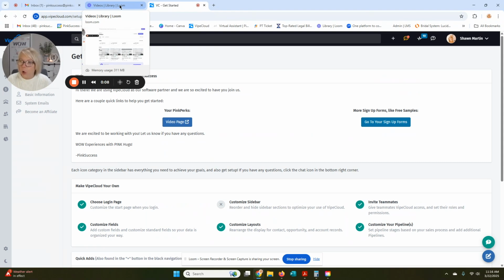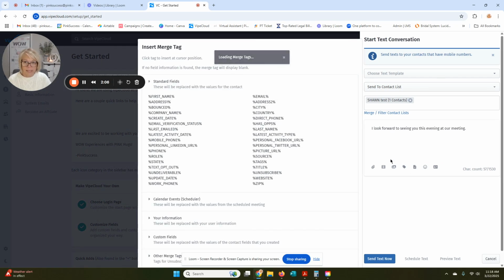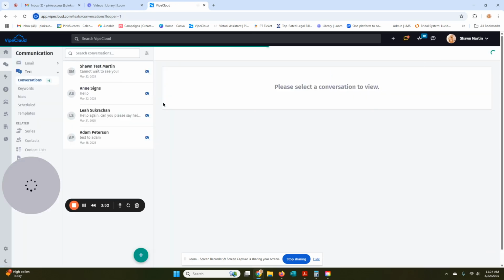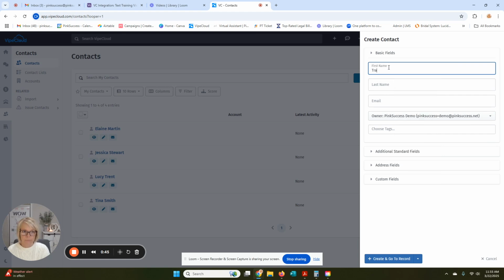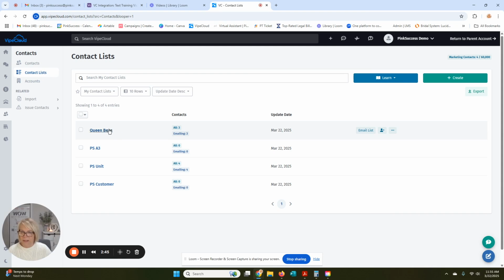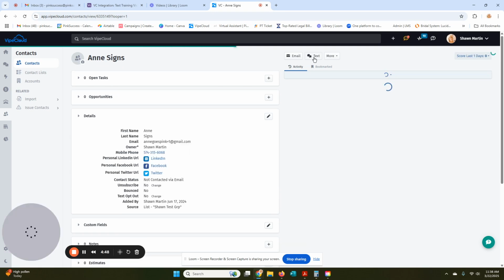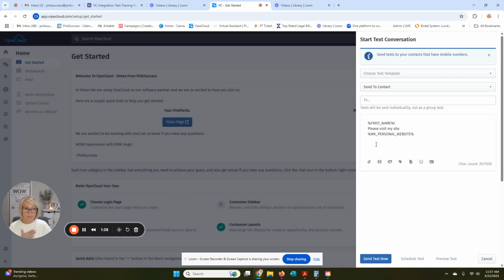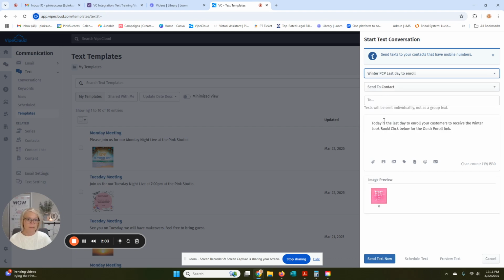VipeCloud Texting with PinkSuccess Overview & Training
Shawn explains how to use VipeCloud texting with PinkSuccess, including:
- how to send a text
- how to manage contacts and lists
- merge tags
- and templates